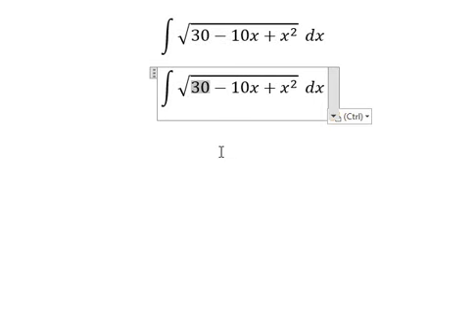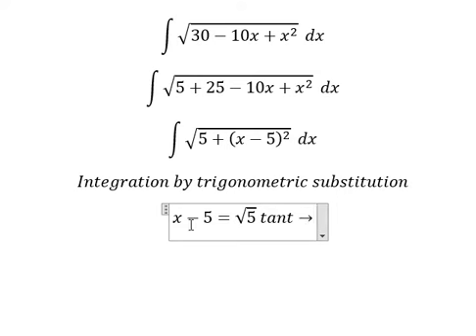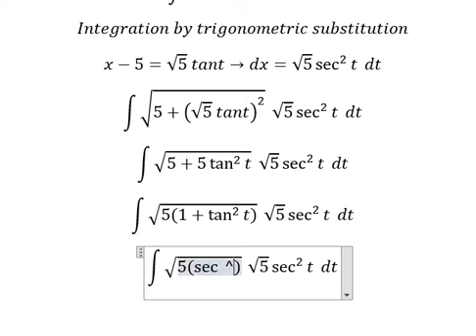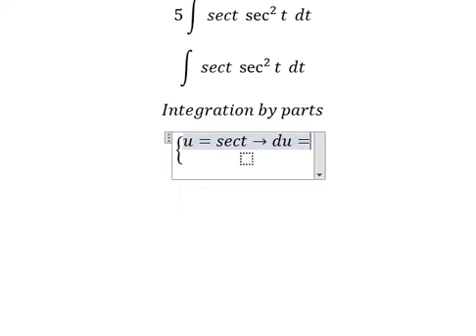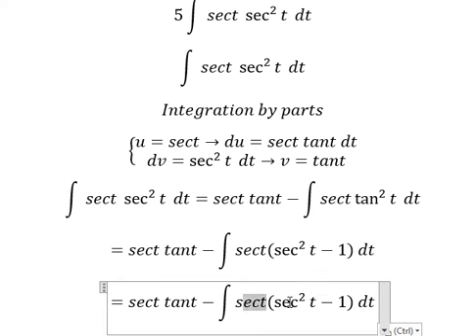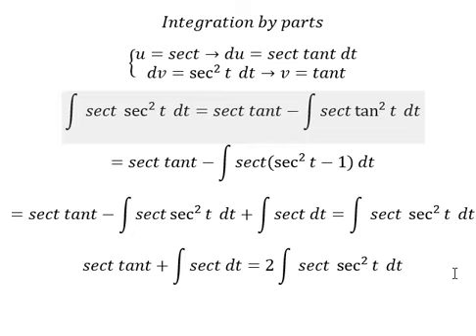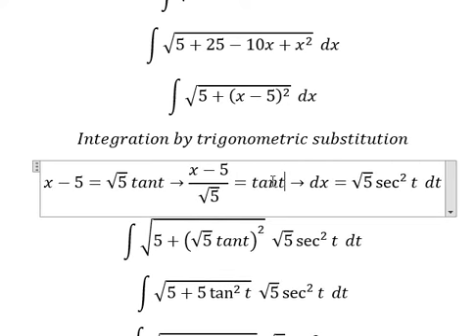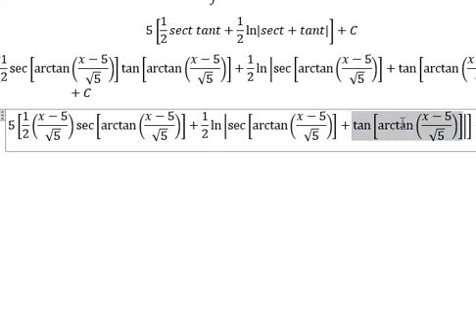Calculus Help: Integral ∫ √(30-10x+x^2 ) dx - Integration by trigonometric substitution